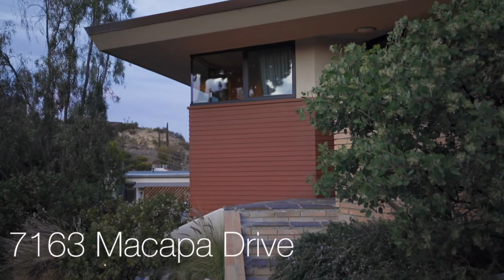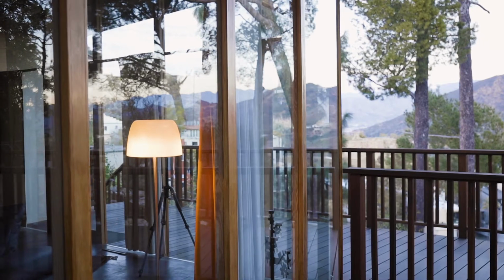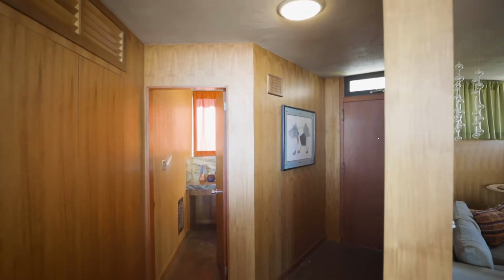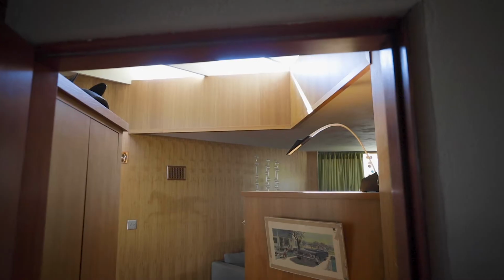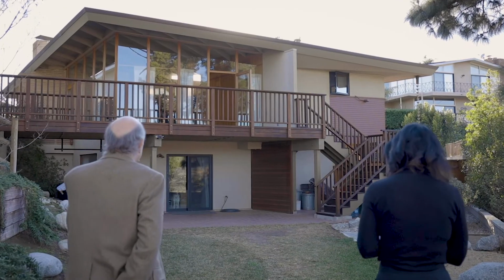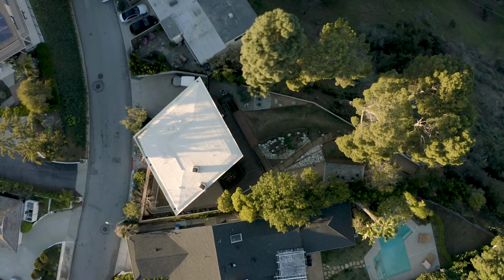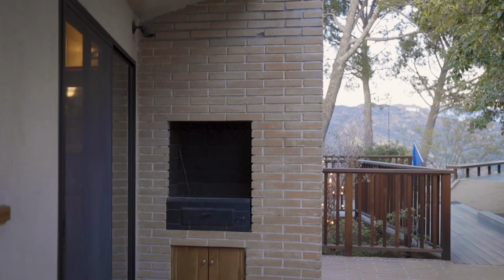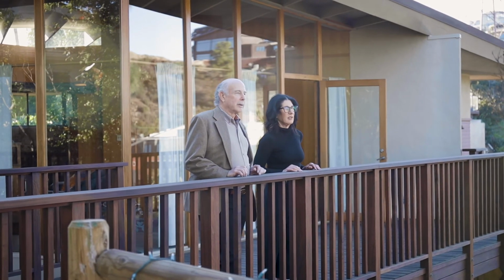The Deutsch House, John Lautner, Architect, 19547163 Macapa Drive, Los Angeles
The Deutsch House, John Lautner, 1954. Two-level midcentury house in Hollywood hills with panoramic views of the mountains, the Hollywood sign, and city lights. Designed early in Lautner’s career, the house displays the innovation, natural materials, and indoor-outdoor living Lautner is known for. Open floor plan; tall ceilings; exposed wood rafters; floor to ceiling glass; teak paneling, buff brick fireplace, end grain wood floors. Original built-ins by Lautner‘s favorite contractor, boatbuilder John de la Vaux. Living room, den, kitchen, bedroom, two baths on main floor. Second bedroom, bathroom, storage/office space, and two-car garage on second level. Two-level outdoor space, wood decks, flagstone terrace, and kitchen garden. Restoration by current owners included stripping the teak walls and painted brick. Updated kitchen, baths, electrical, windows, plumbing, and HVAC. Lautner, 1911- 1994,is one of the most famous names in Los Angeles architecture. Iconic buildings include the Chemosphere, Sheats-Goldstein residence, Arthur Elrod residence in Palm Springs. A student of Frank Lloyd Wright, Lautner’s work has been documented in numerous books, documentaries, and was the subject of an exhibition at the Hammer Museum. Frequently published in Architectural Digest, Arts + Architecture, and other publications. Photographs of the residence, by Julius Shulman are housed in the Julius Shulman photography archive at the J. Paul Getty Trust. Getty Research Institute, Los Angeles.

7163Macapa.com

2 Bedrooms  / 3 baths / 1720 SqFt - Taped | 1182 - Per Assessor | 13,082 SqFt Lot